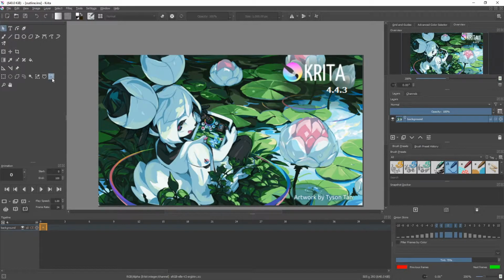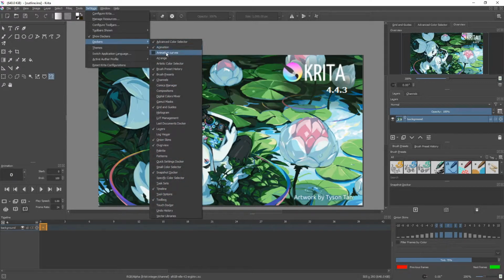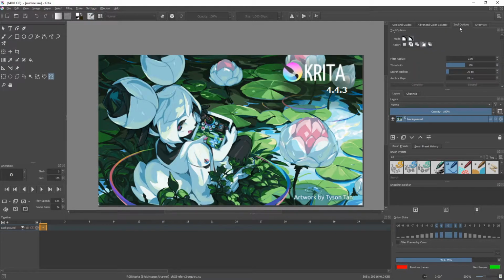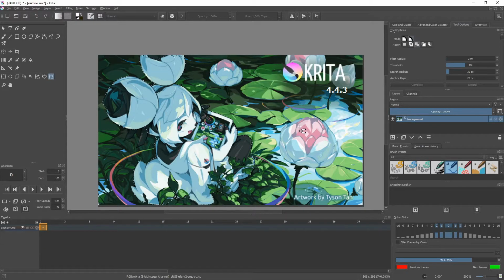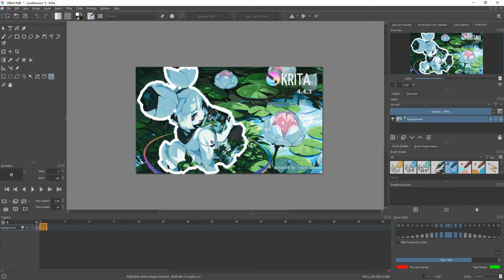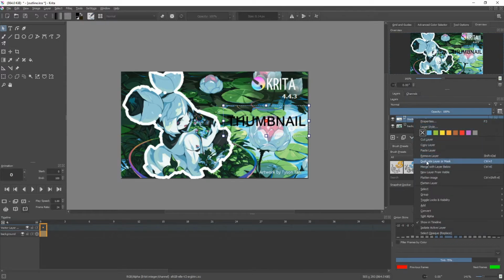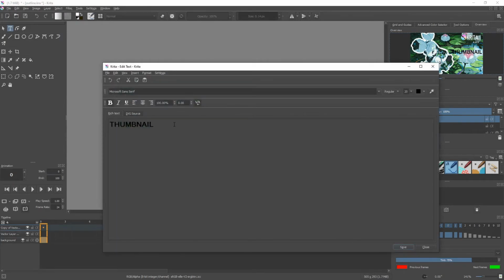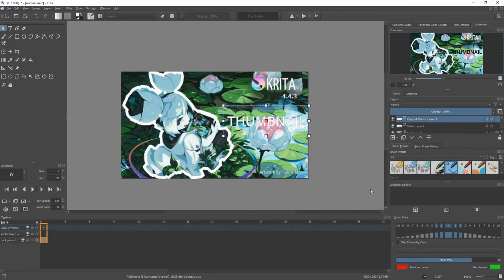DEV : Krita Making a YouTube thumbnail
Krita : This video shows how to make a Thumbnail with outline and title